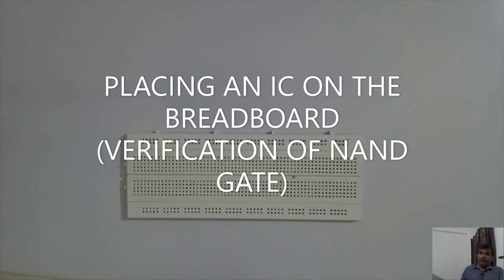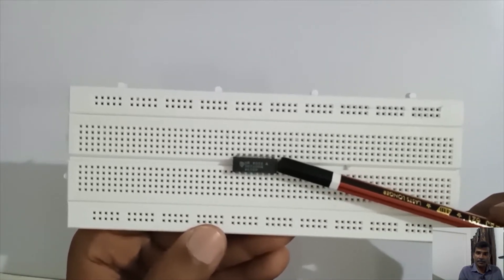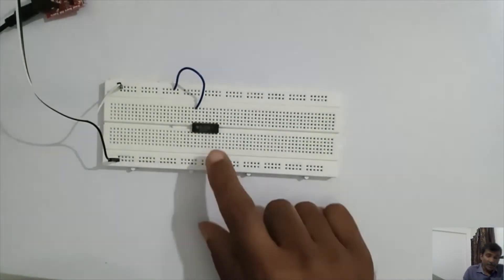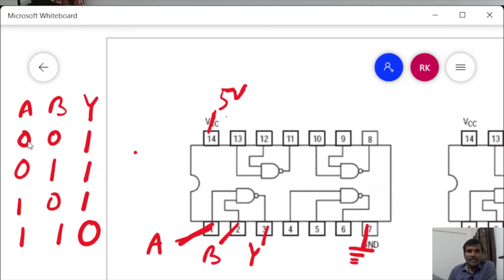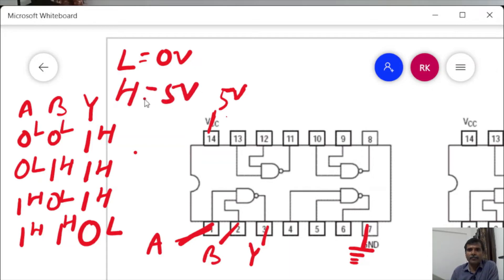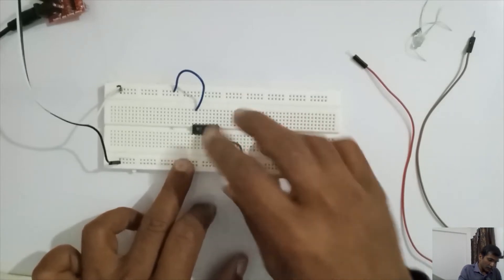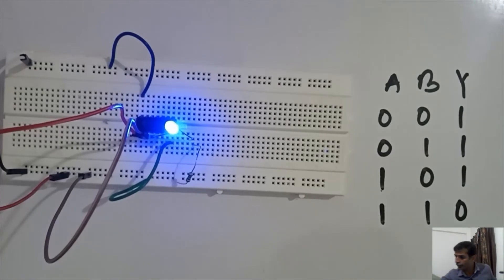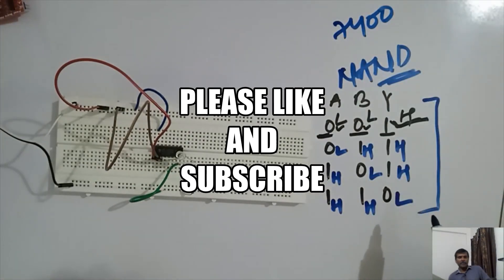DIGITAL ELECTRONICS LAB-IC CONNECTIONS ON BREADBOARD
DIGITAL ELECTRONICS LAB-IC CONNECTIONS ON BREADBOARD (NAND GATE VERIFICATION) FOR B-TECH AND DIPLOMA STUDENTS.